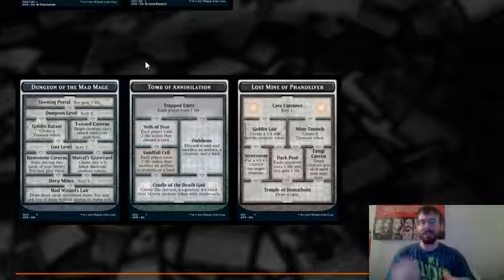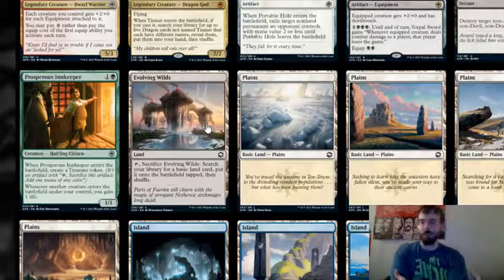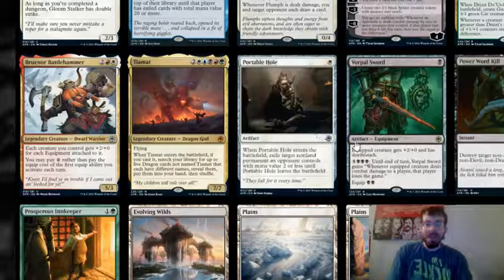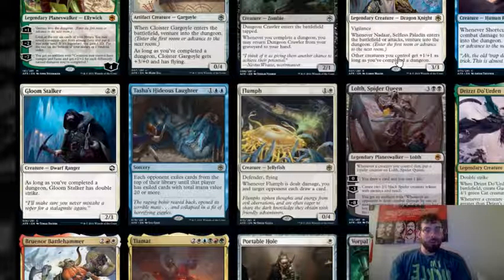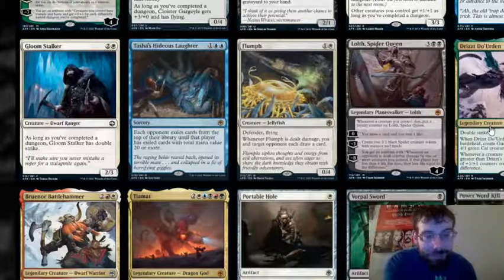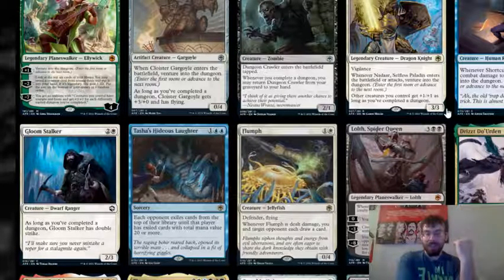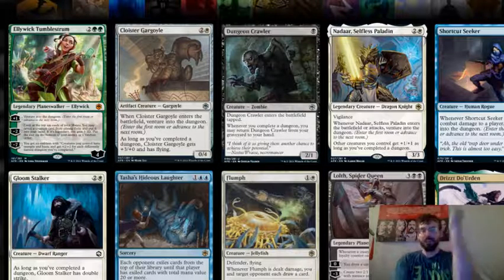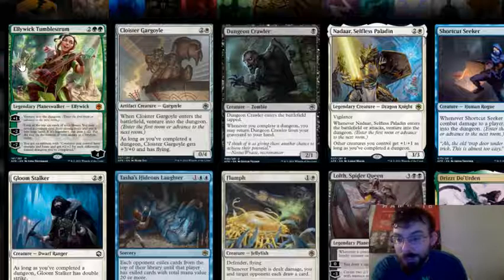Forgotten Realms Magic Spoilers Begin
The Most Wonderful Time Of the Year